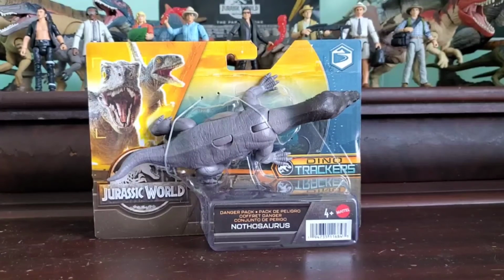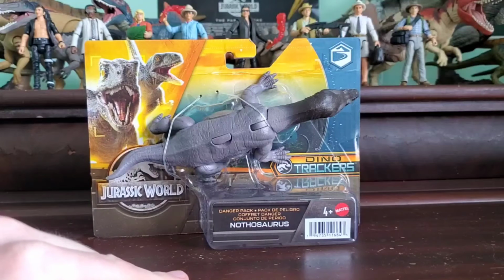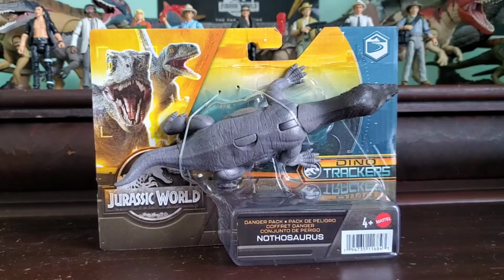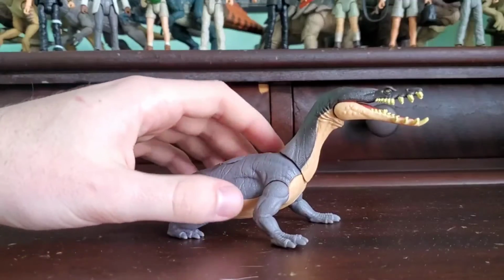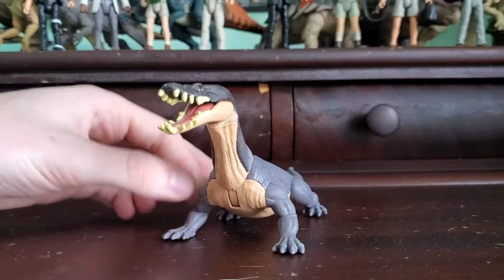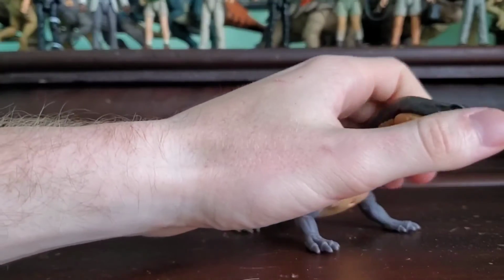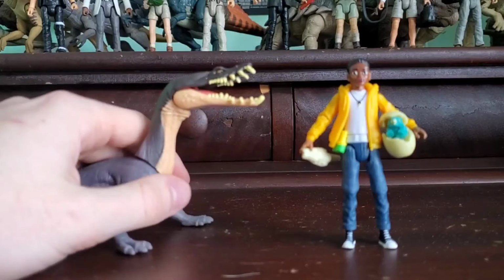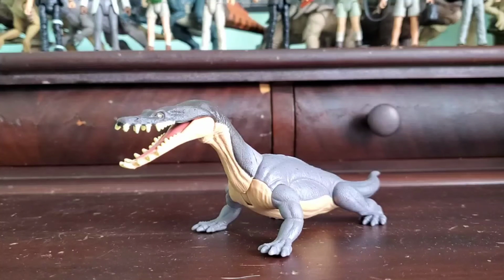Jurassic World Dino Trackers Nothosaurus Review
This creature appeared in season five of the hit Netflix series Jurassic World Camp Cretaceous. It is another fantastic addition to the collection.